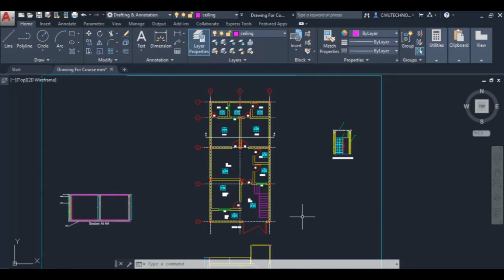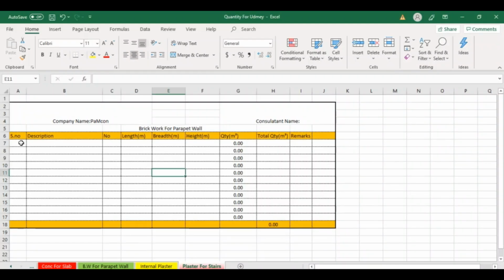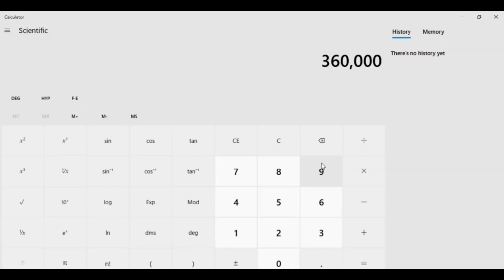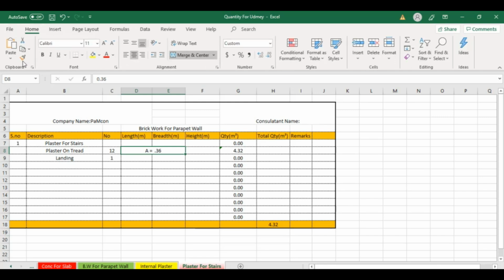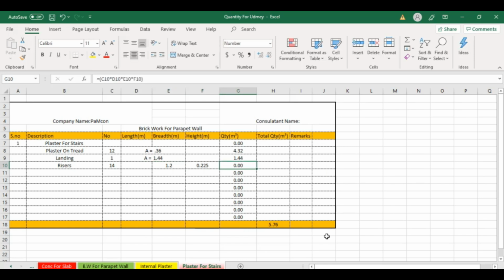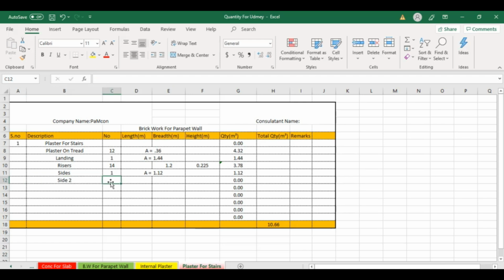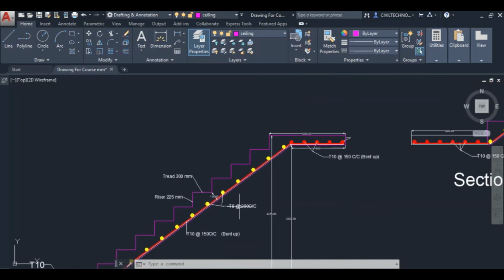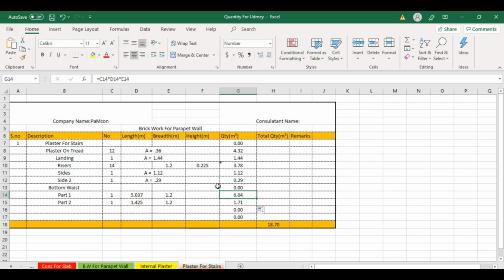Staircase Plaster Calculation in AutoCAD | Complete Step-by-Step Guide (PART 1)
Learn how to calculate plaster quantity for staircases using AutoCAD. This tutorial will guide you through each step to accurately determine plastering areas on risers, treads, and side walls. Ideal for civil engineers, site supervisors, and students, this video demonstrates the efficient use of AutoCAD in real-world construction calculations.

🎯 Topics Covered:

Staircase drawing setup in AutoCAD

How to measure plastering area of risers, treads, and side walls

Using AutoCAD tools for quantity estimation

Practical tips to reduce calculation errors

🎓 Whether you're estimating materials or preparing BOQs, this tutorial is designed to improve your productivity and accuracy.

Learn how to calculate ceiling plaster area using AutoCAD with this beginner-friendly tutorial. In this first part of our series, we walk you through the entire process, from importing your plan to calculating plaster quantity with precision. Whether you're a civil engineer, architect, or student, this video will help you understand how to save time and ensure accuracy using AutoCAD tools.

🔧 What You'll Learn:

How to prepare your ceiling layout in AutoCAD

Methods to calculate plastering area

Tips for accurate quantity estimation

AutoCAD commands used in plaster calculation